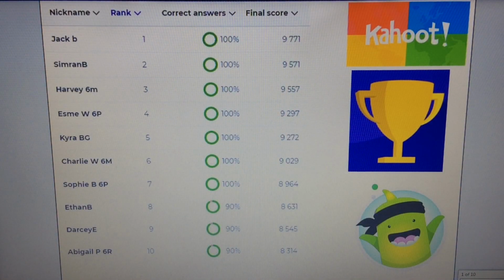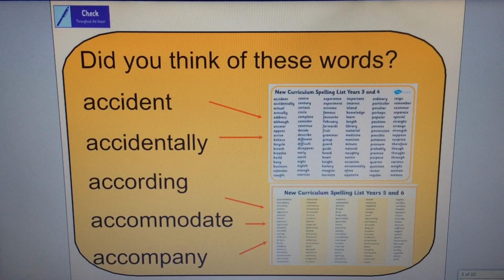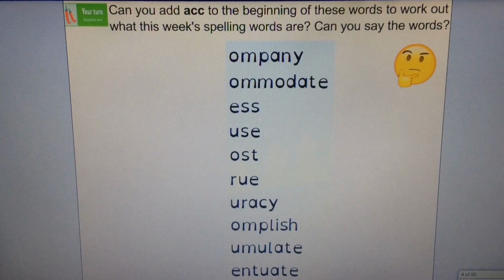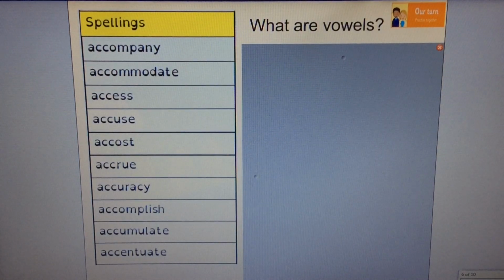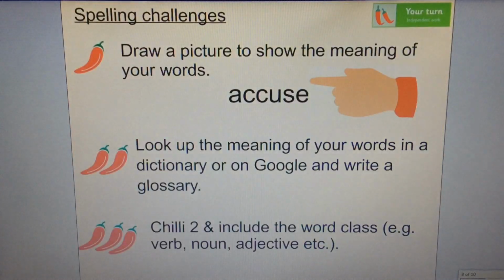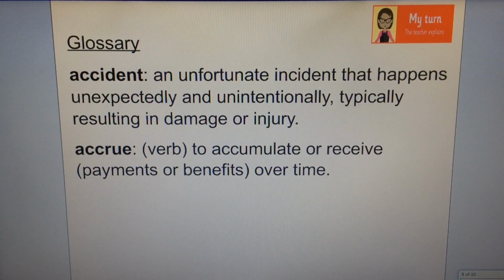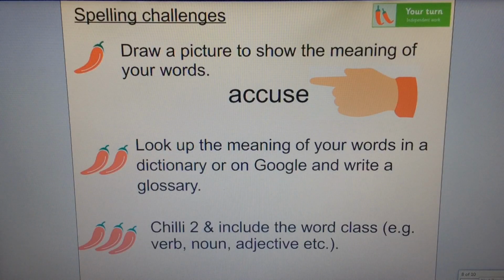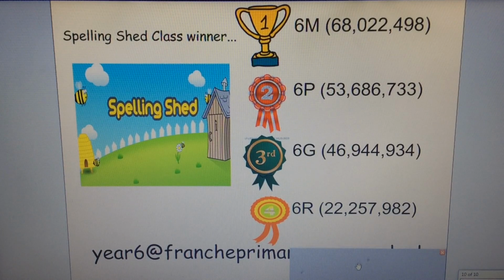Year 6 Spelling and Handwriting, Monday 25th January: acc words